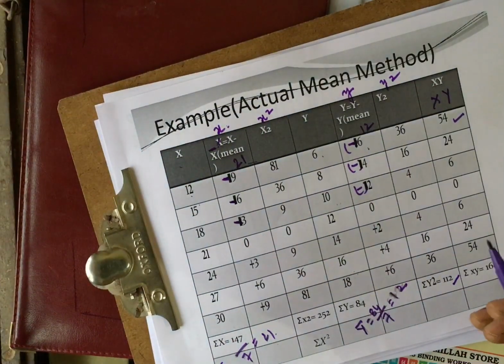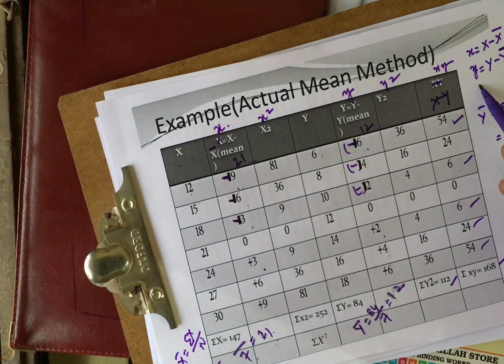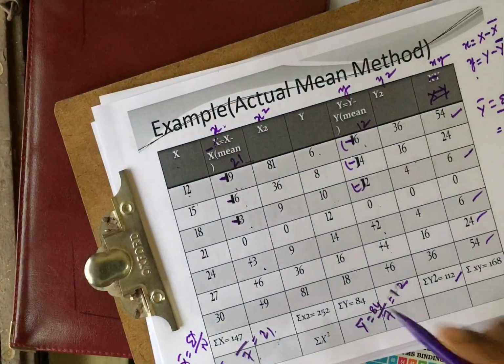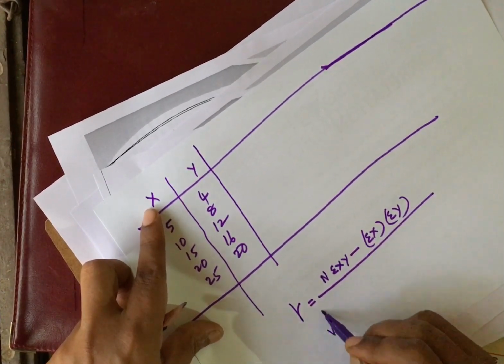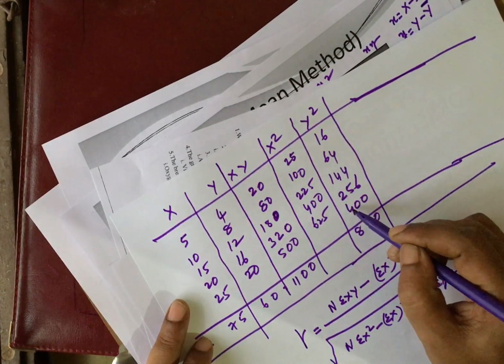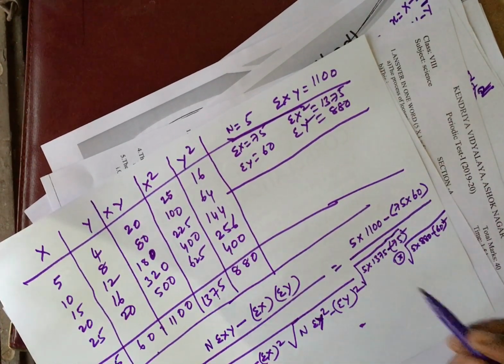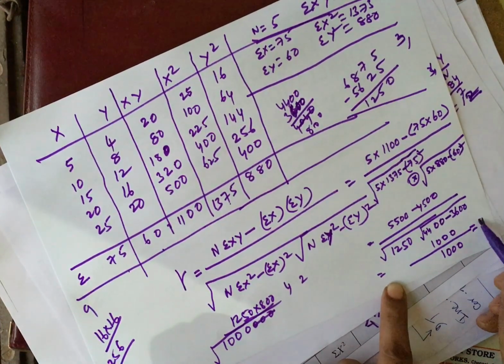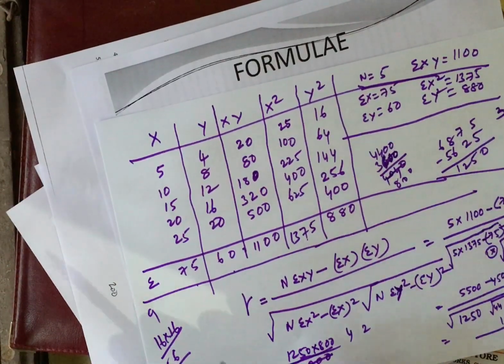INTRODUCTION TO CORRELATION [PART 3]